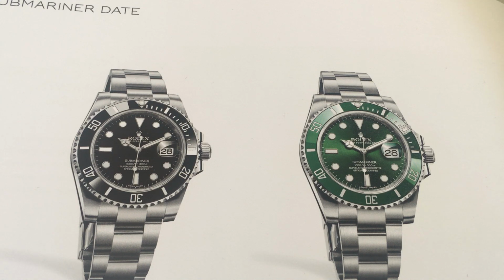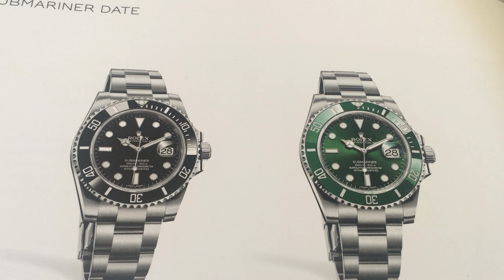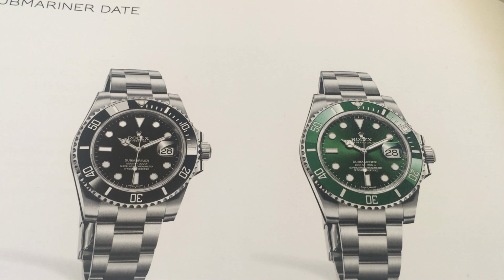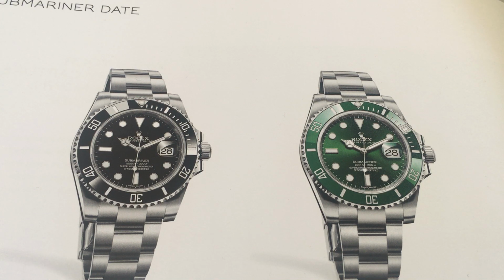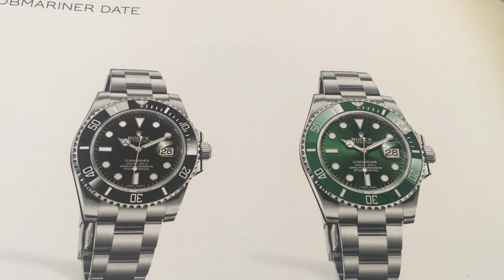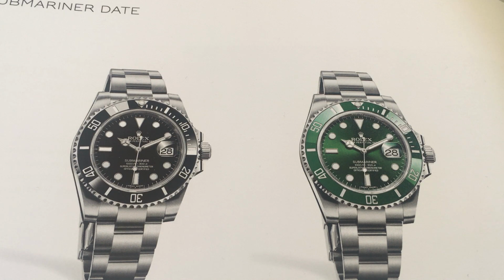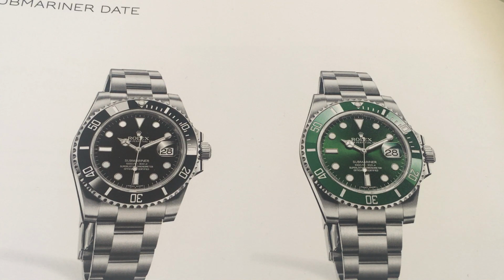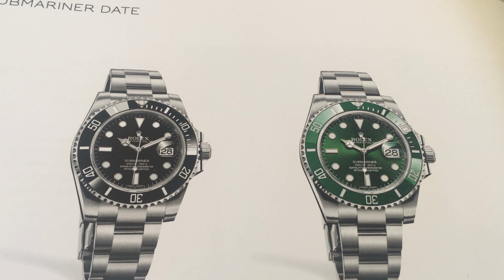Rolex Submariner vs. Tudor Pelagos, Objective Comparison and Anaylsis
Which watch is better?